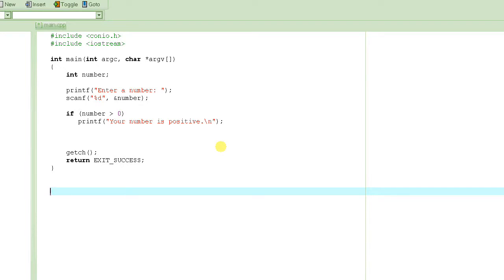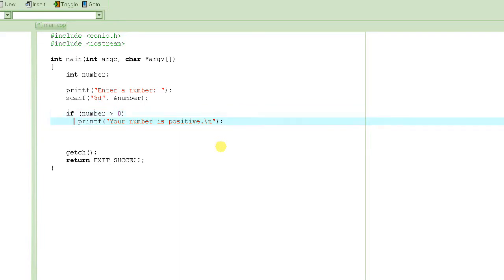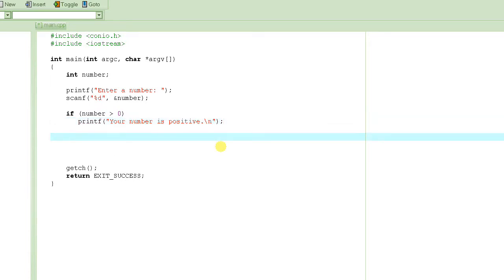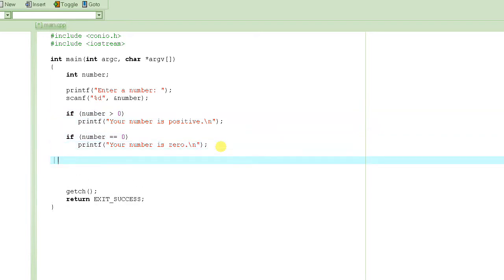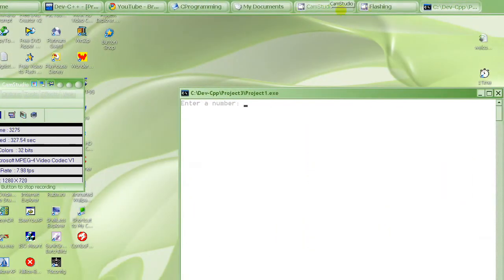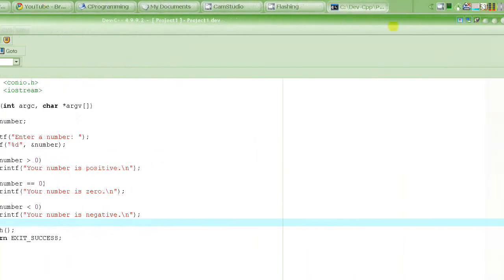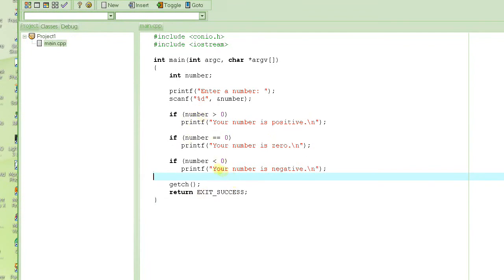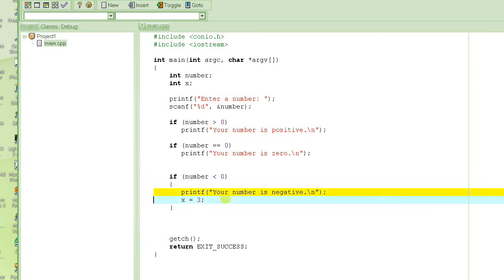C Programming Tutorial 9 - if statement - Part 2